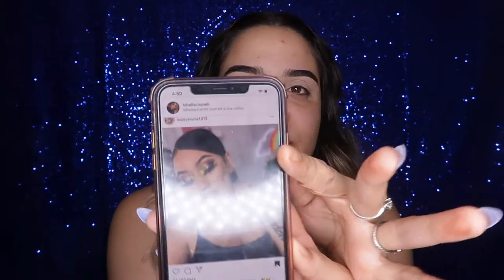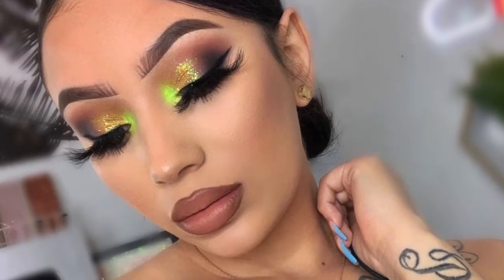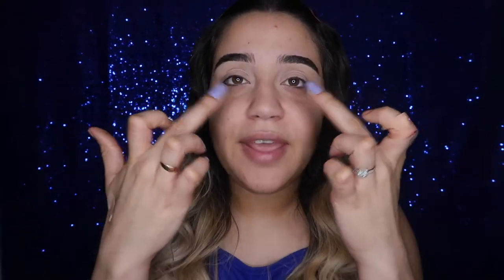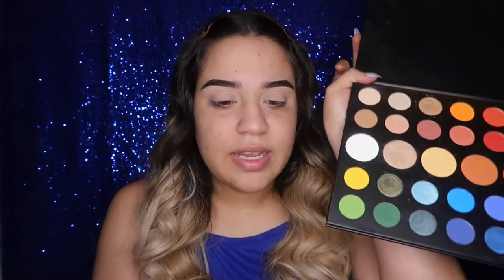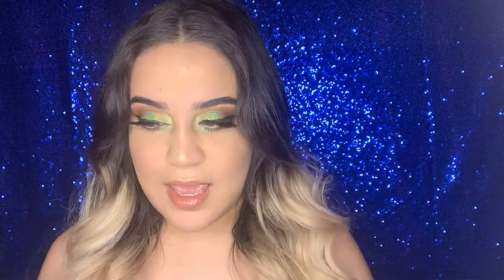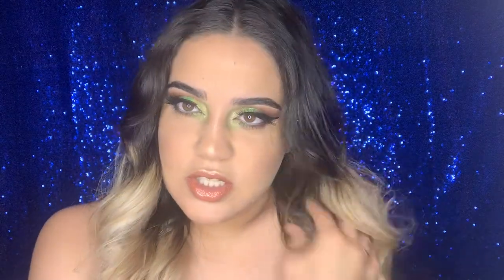GONE WRONG | RECREATING A MAKEUP LOOK | idalixa sx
Help me on my way to 5K!
Don't forget to THUMBS UP this video!!

Ayudame a llegar a las 5K vistas!!!
& SUBSCRIBETE si eres nuevo! (ES GRATIS)

This didn't go as planed but I love the finish look. if you would like to see more like this here are some links fro you guys to create your own look!

Add me on Snapchat! Username: idaliza_d